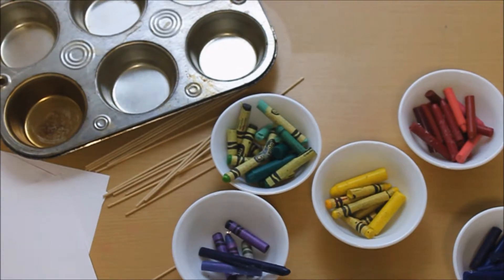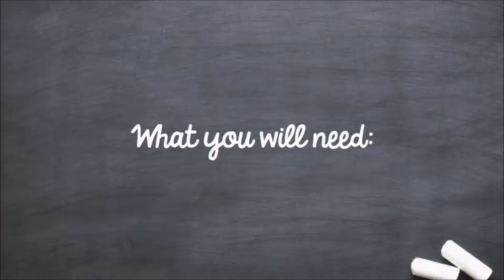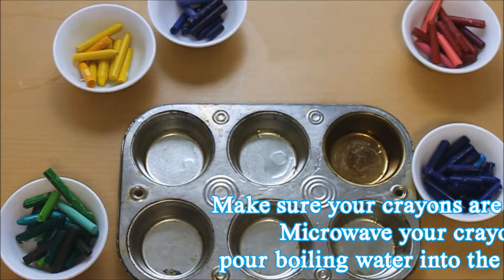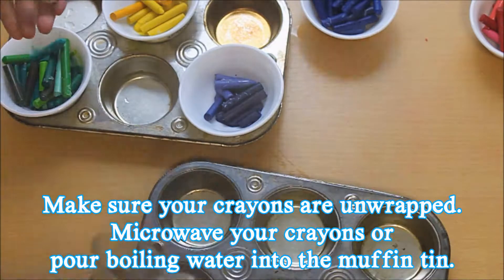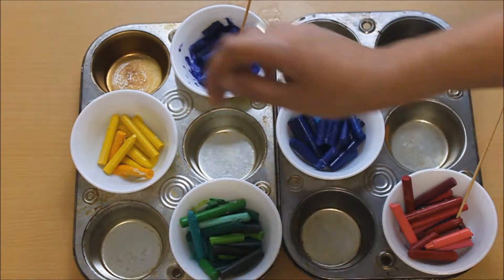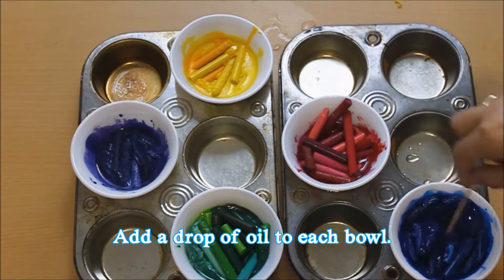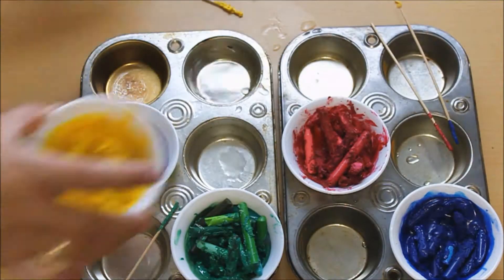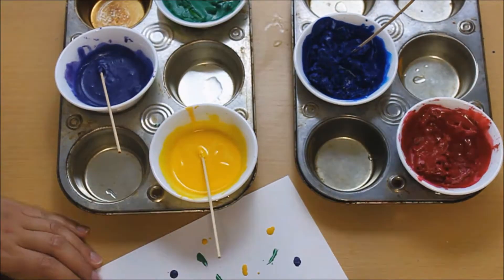Painting with Crayons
Want a fun and creative way to play with crayons? You and your children are bound to love painting with crayons.